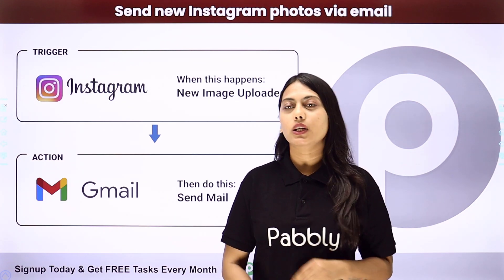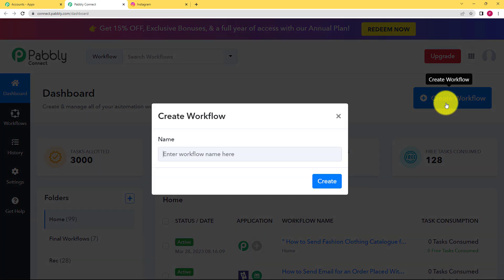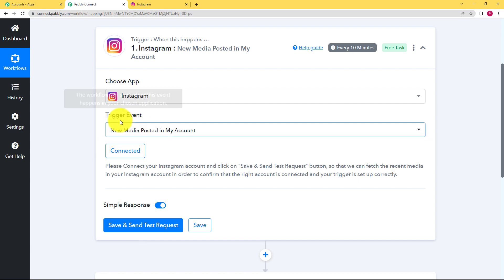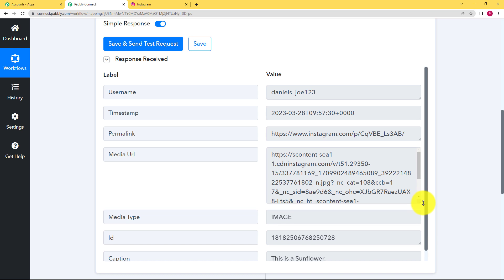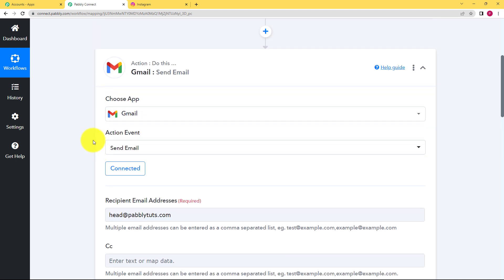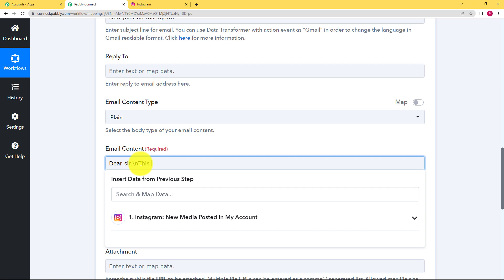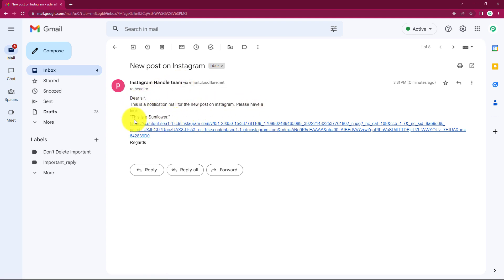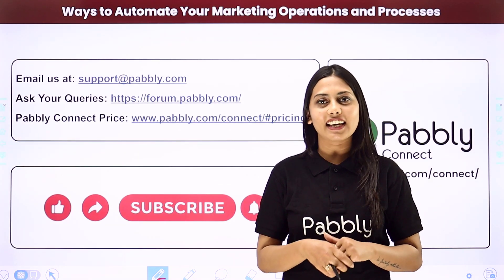How to Send New Instagram Photos via Email - Instagram Gmail Integration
This video will provide instructions on how to send new Instagram photos via email using Pabbly Connect. Pabbly Connect is an automation tool that allows users to easily connect different tools, like Instagram, with each other in order to automate their workflows. This video will provide step-by-step instructions on how to configure Pabbly Connect to send new Instagram photos via email, so that you can start automating your workflow for Instagram.

1. Automation: Pabbly Connect offers automation capabilities that can help you automate mundane and repetitive tasks. This allows you to save time, money and resources.

2. Integration: Pabbly Connect provides a wide range of integrations so that you can connect different web services with each other. This helps you to create smarter workflow processes and make your business more efficient.

3. Security: Pabbly Connect takes security seriously and provides an industry-standard security system to protect your data and applications.

4. Scalability: Pabbly Connect is highly scalable and allows you to easily add new applications and services to your workflow.

 5. Cost-effective: Pabbly Connect is cost-effective and provides plans for different business sizes.